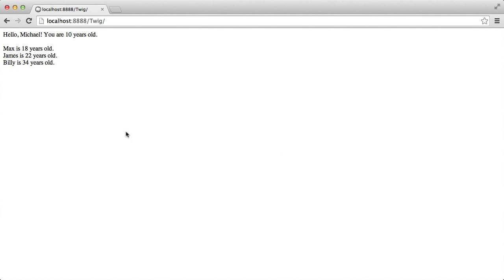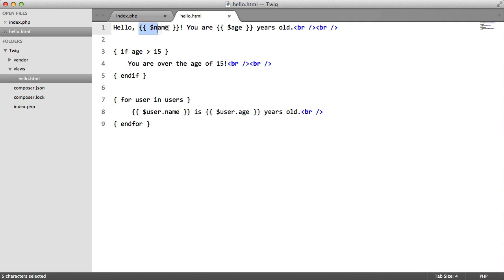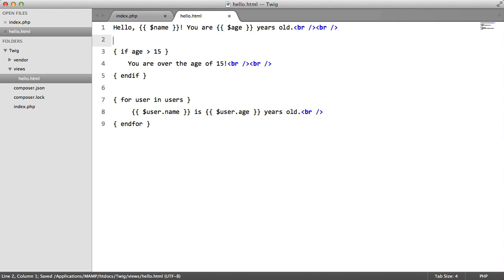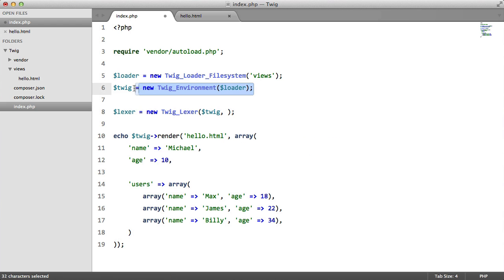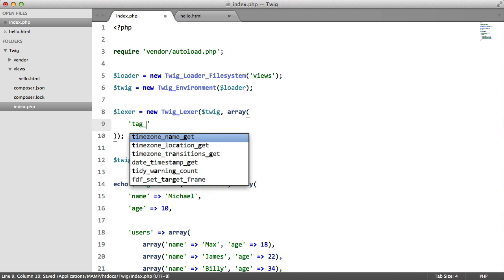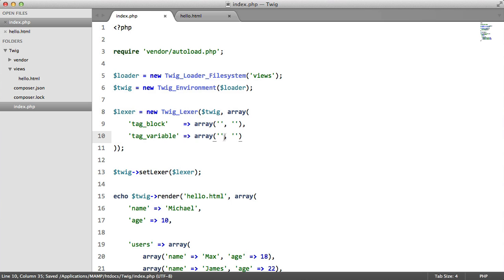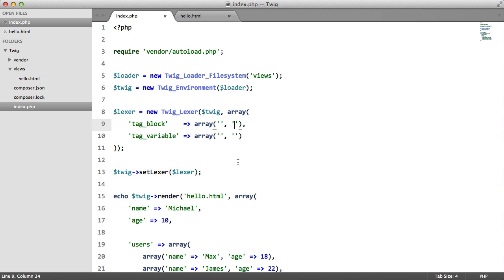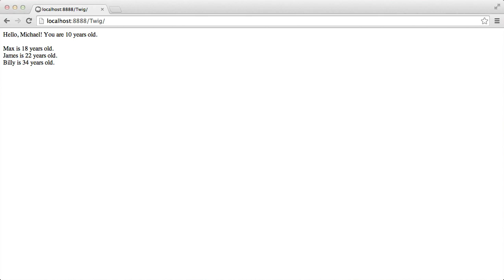PHP Templating with Twig: Customising Syntax (Part 4/5)